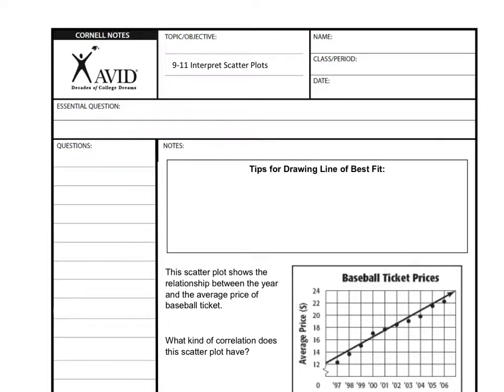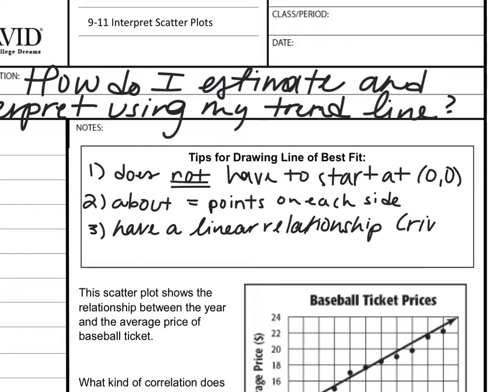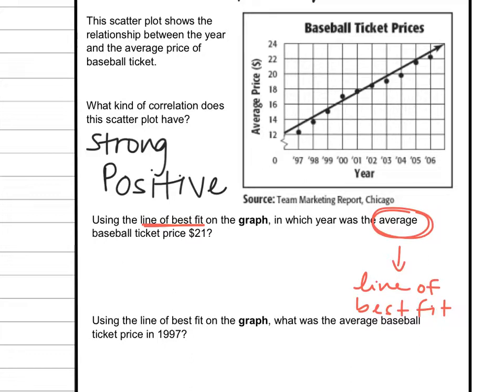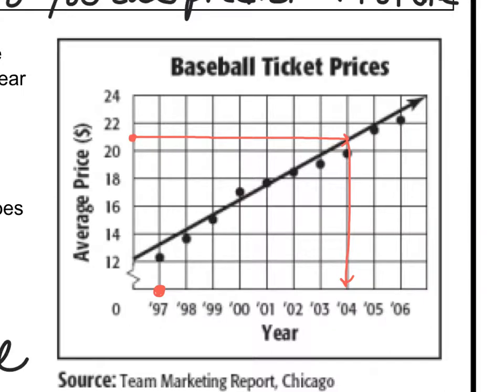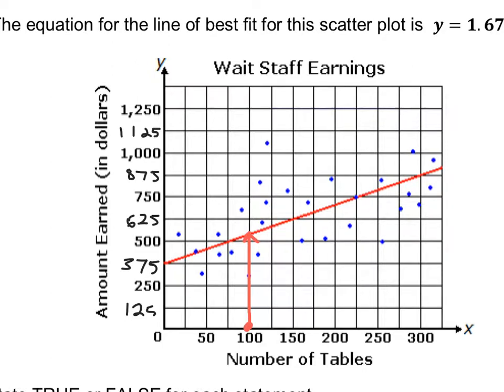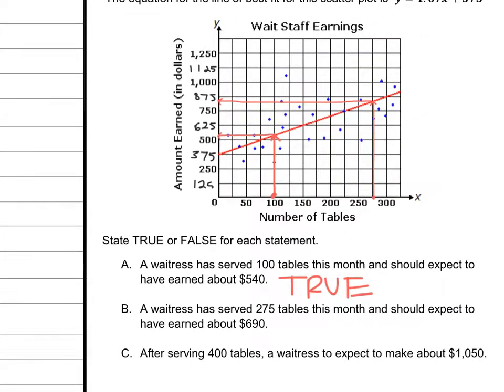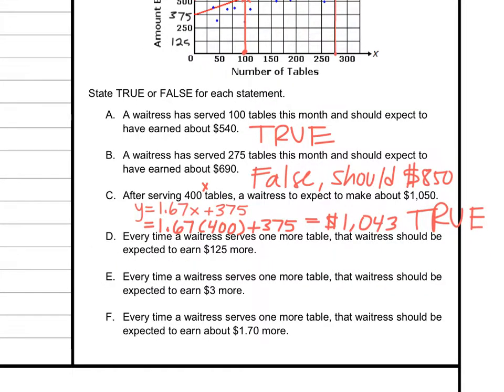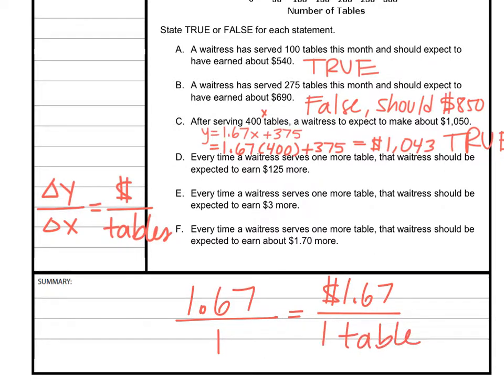Pre Algebra 9 11 Interpret Scatter Plots